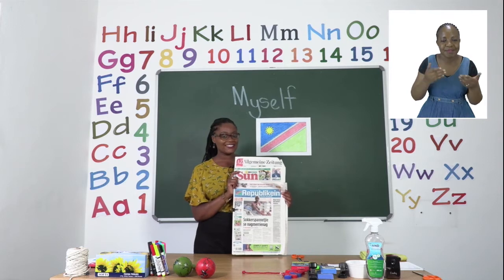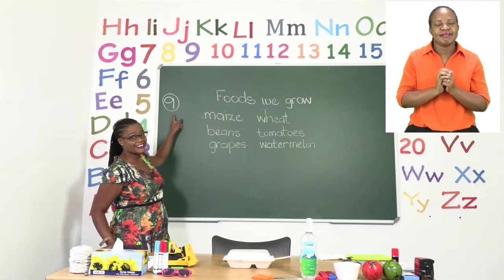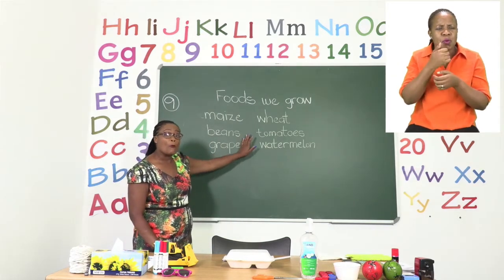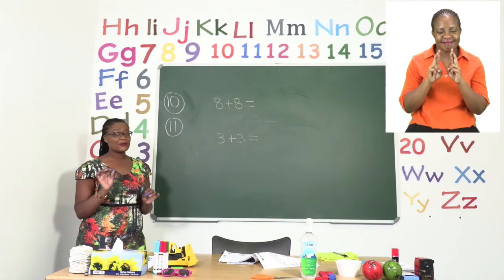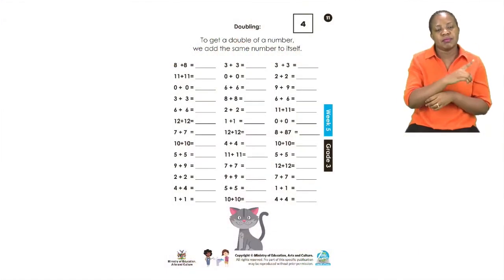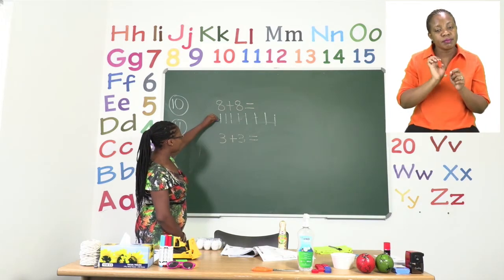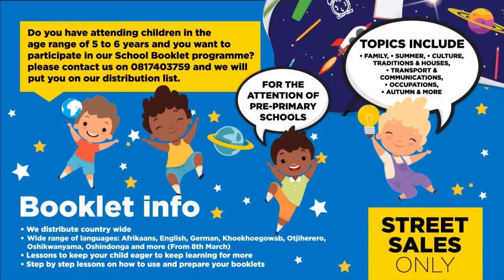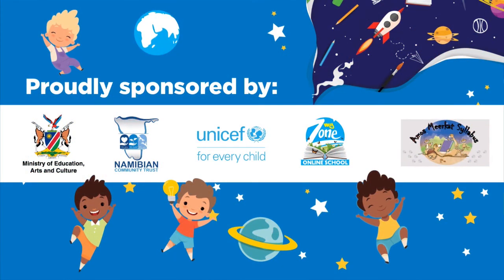My Zone Online School 2021: Grade 3 - Week 5 - Lesson 3 - (Namibian food and counting)